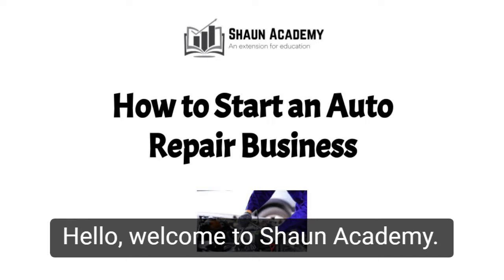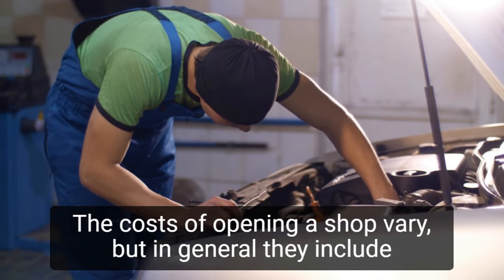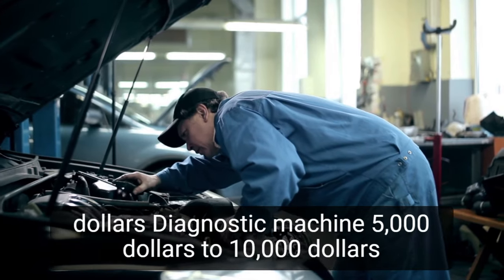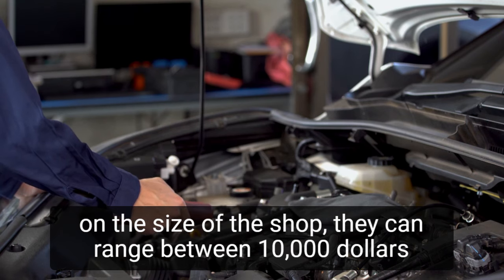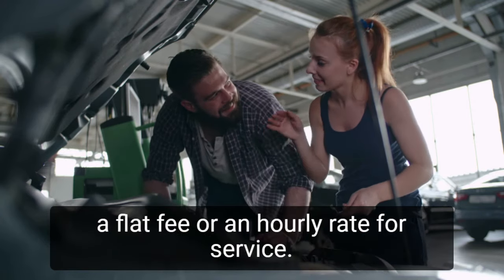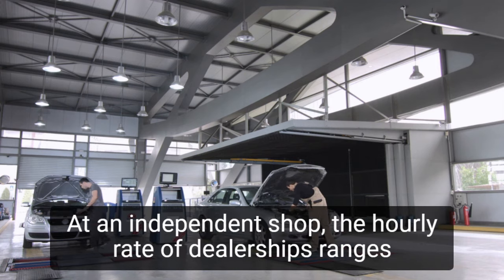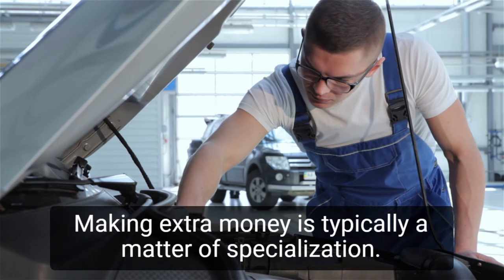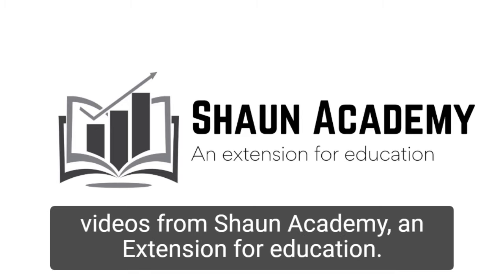How to Start an Auto Repair Business | Starting an Auto Shop Business Guide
In this video, you will learn how to start an auto repair business. Let's take a closer look at what goes into starting an auto repair business and how we can make yours profitable before you start one.

This company employs auto mechanics who repair and maintain vehicles for individuals and businesses. Custom stereo and alarm system installation, window tinting, and aftermarket upgrades are all services that a car repair shop may offer.